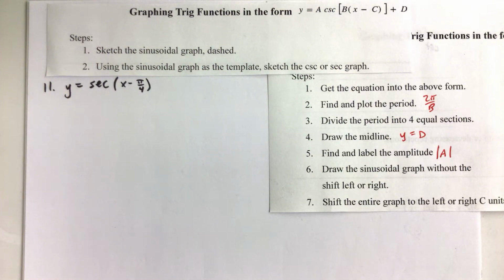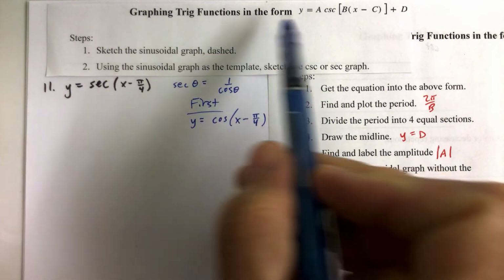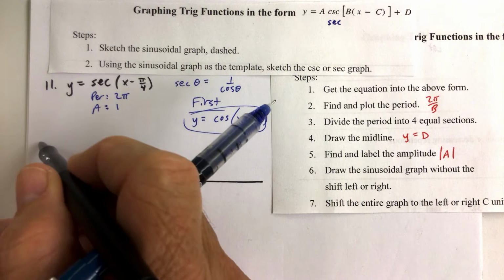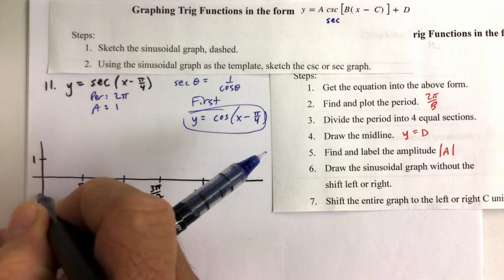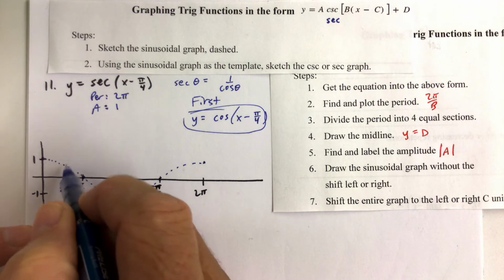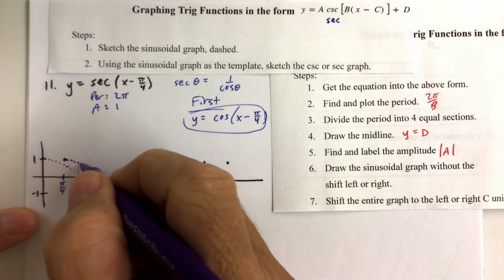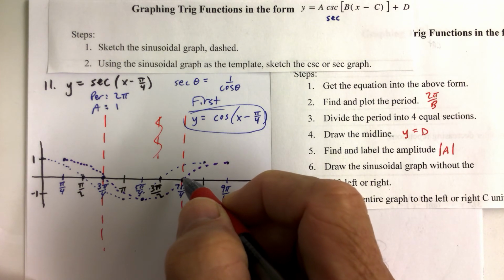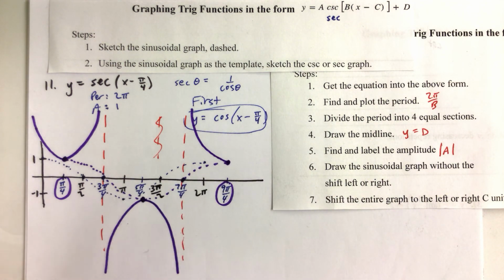Graphing trig functions solution to #11